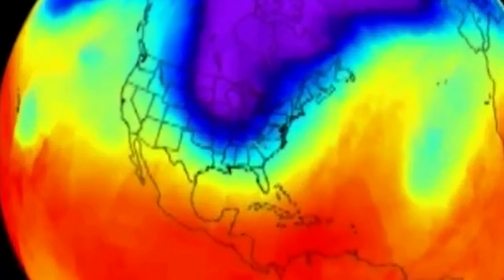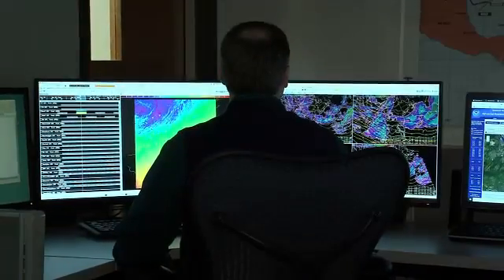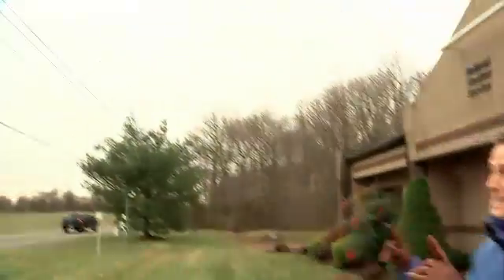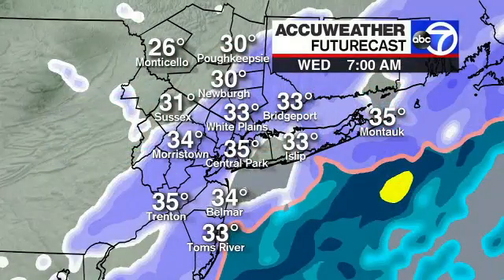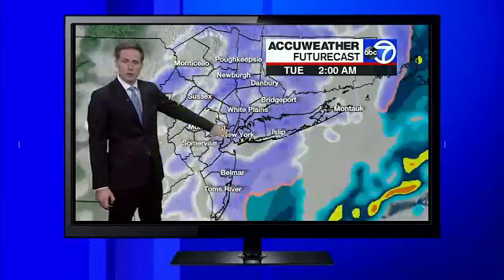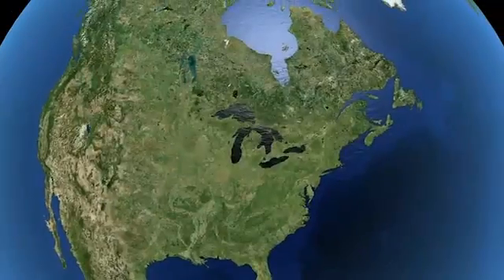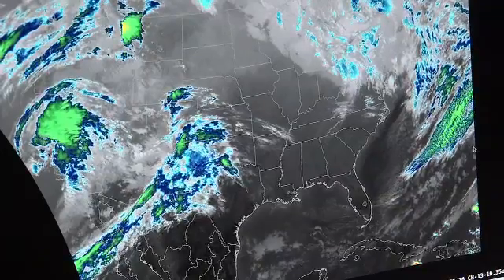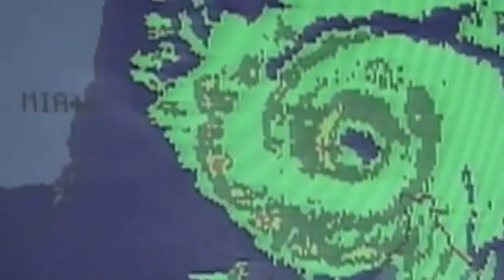How the latest weather technology is used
Technology is constantly changing and improving -- helping us pinpoint severe weather and deliver accurate alerts.

NEW HERE? –